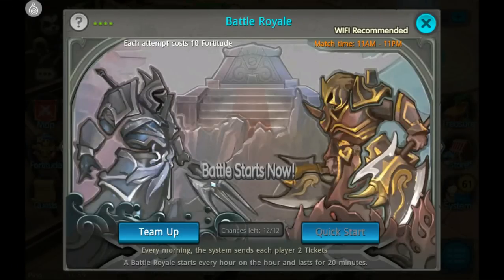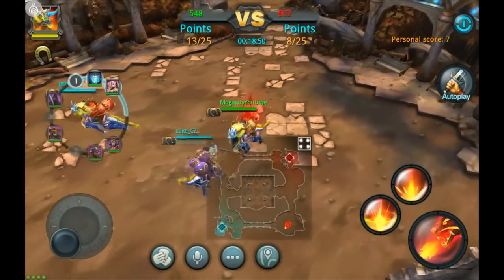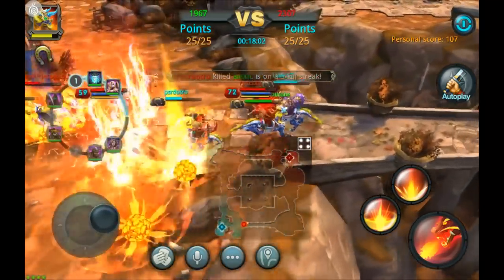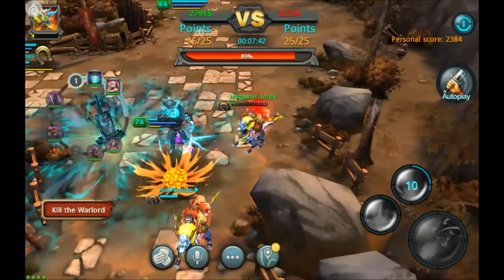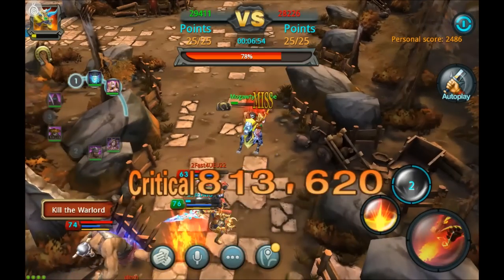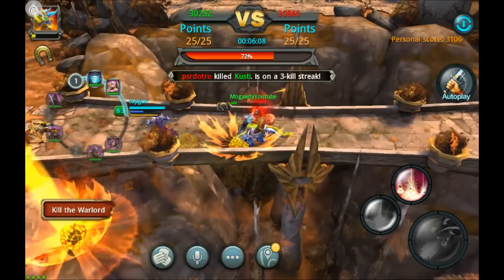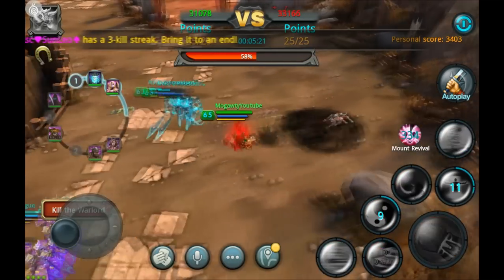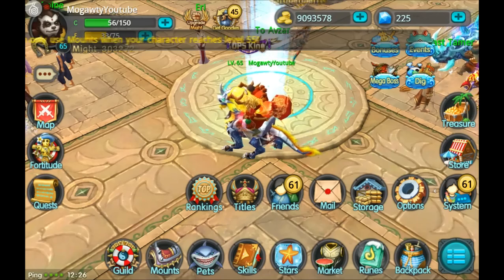Taichi Panda | Mount Gameplay in Battle Royale! | Fireborn Mount in Action!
Yeah! Let's rip up battle royale with our new Fireborn Mount! In this Taichi Panda video, I'll be showing you some mount gameplay with my new mount called Fireborn! Fireborn is like the pet version of a Hades wearing Fox Mage. Really strong, great range, but a bit fragile. Using fireborn in battle royale requires a lot of good timing, patience and practice, but when you master him, you'll be one hell of a force to be reckoned with!